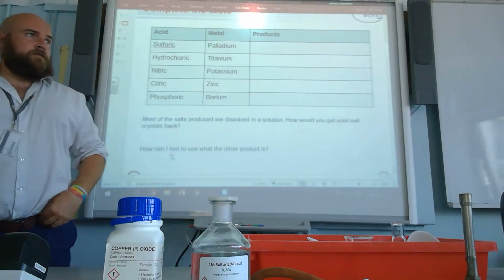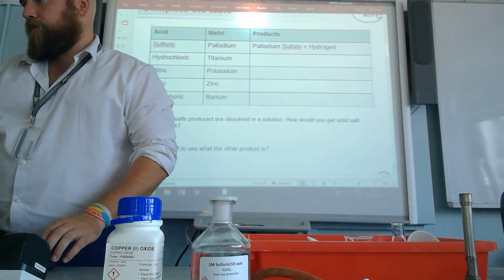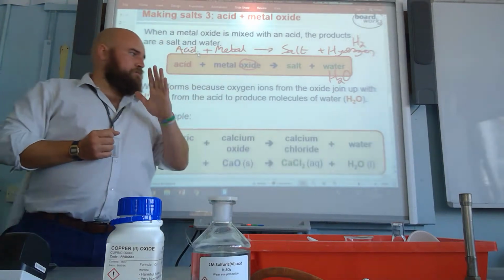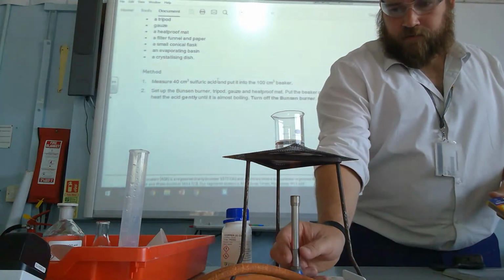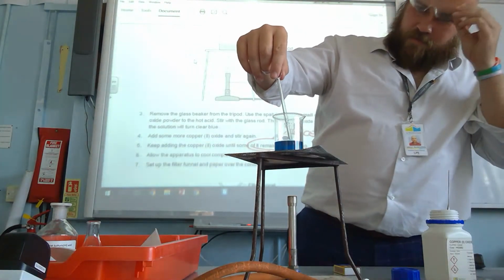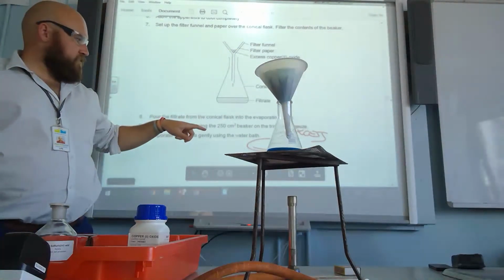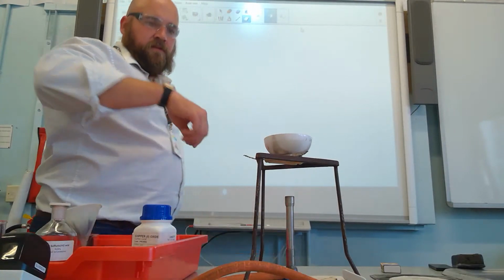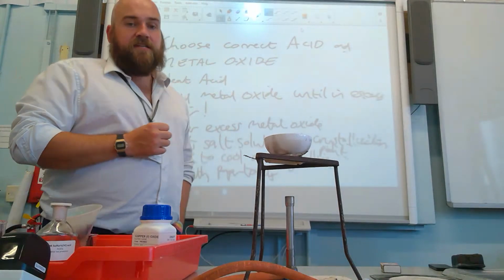C5 Making salts from Metal Oxides (Required Practical)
A lesson on obtaining solid salt crystals from the reaction between a metal oxide and an acid.